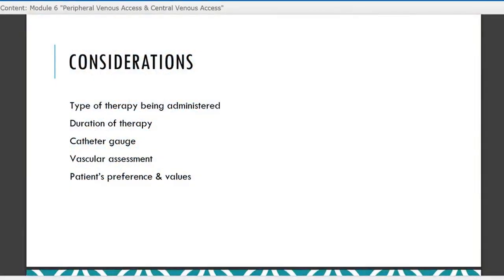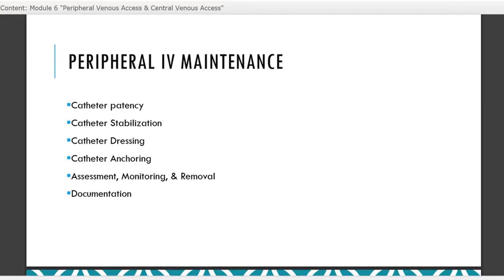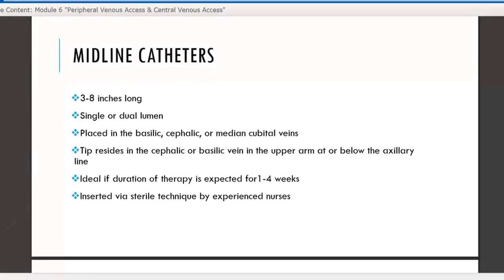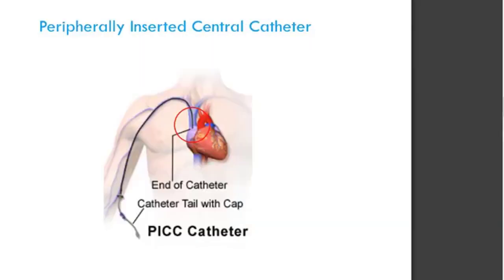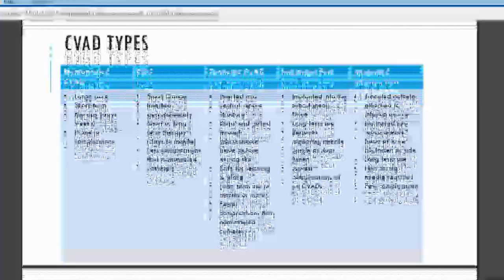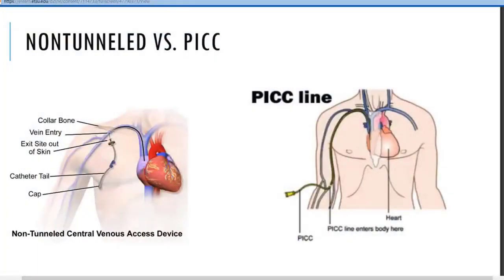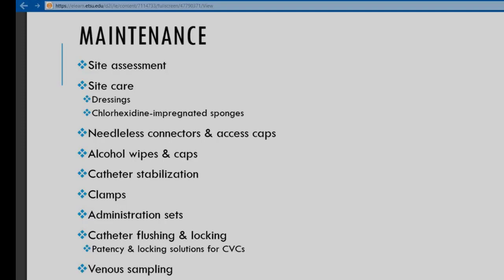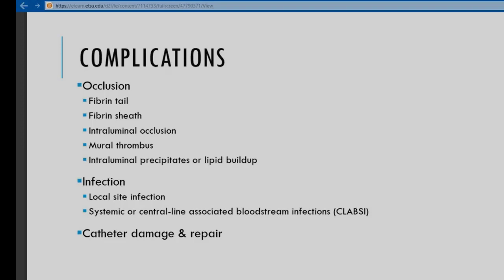Peripheral Venous Access and Central Venous Access Devices (Camtasia)